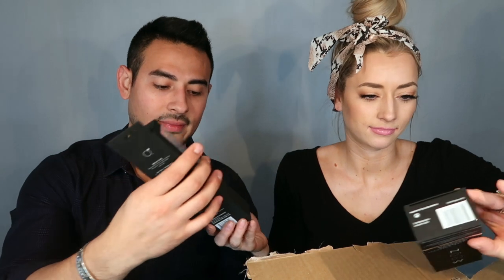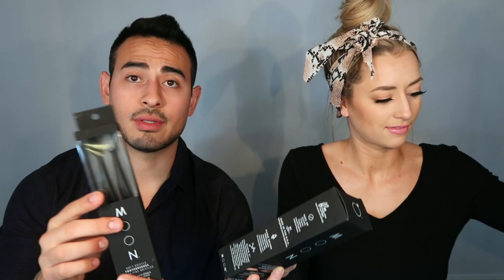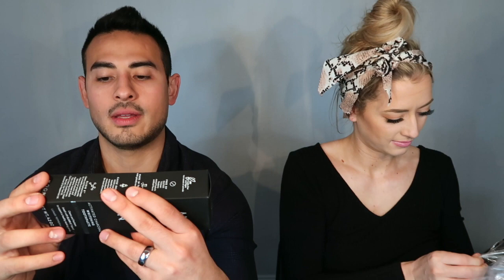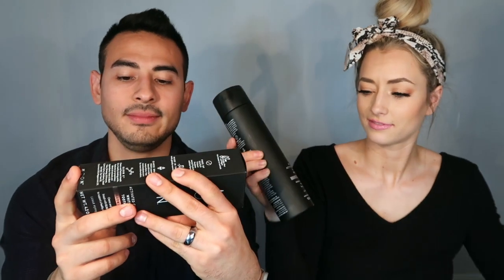MOON BY KENDALL JENNER REVIEW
Here's another review for you guys! Let us know what else you would like to see us review in the comments below!!!

Stay Social :)
Stay Social :)